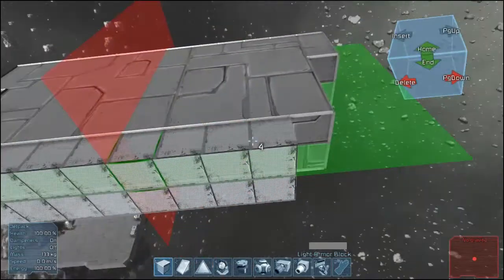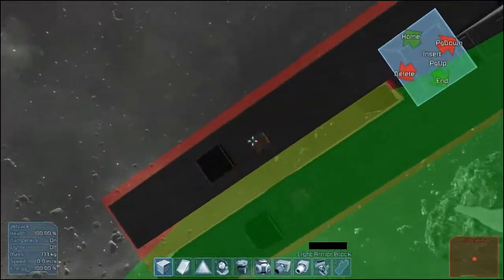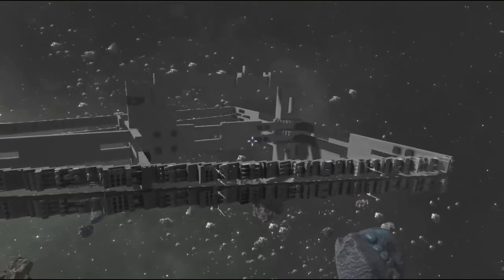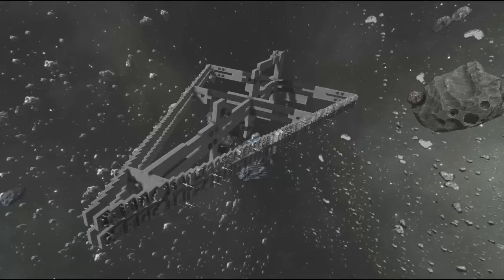Space Engineers #4 Speed Build! Imperial Destroyer | The ship gets bigger!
Could this build get any more complex?  YES! But we stick with it! In this episode we address some planning issues, realise the build is twice as big - yes twice! and start work on detailing the sides and thrusters!